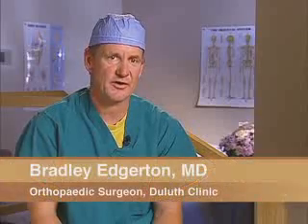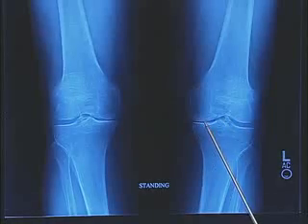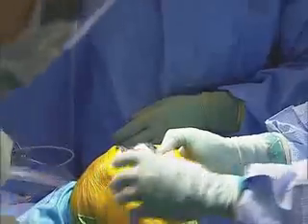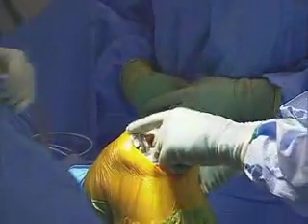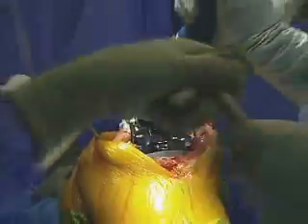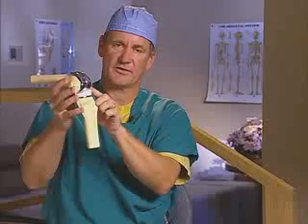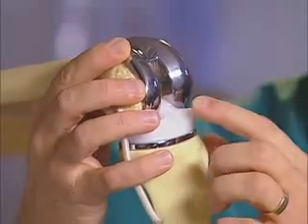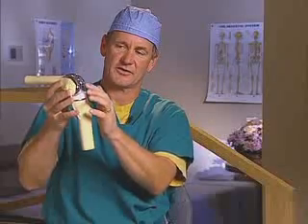Total Knee Replacement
On Wednesday, October 18, at 6:30pm Central Daylight Time, the Duluth Clinic and St. Mary's Medical Center in Duluth, MN will present a live webcast of a total knee replacement procedure. Duluth Clinic Orthopaedic Surgeon Bradley Edgerton, MD, will be performing the knee replacement. His colleagues, Duluth Clinic Orthopaedic Surgeons Tom Patnoe, MD, and Jeff Klassen, MD, will serve as co-moderators. Wendy Lane, Joint Replacement Nurse Clinician will help describe the procedure and what patients can expect both preoperatively and in rehabilitation.

"With baby boomers maintaining a more active lifestyle as they age, knee replacement surgeries are becoming more and more common," Dr. Patnoe says. "This will offer patients a rare opportunity to get a first-hand look at the procedure." Joint replacements at St. Mary's incorporate the latest technologies and minimally invasive techniques. These advancements result in less post-operative pain and shorter recove